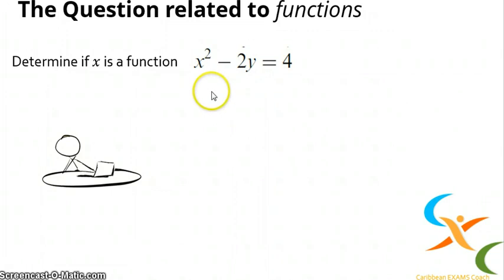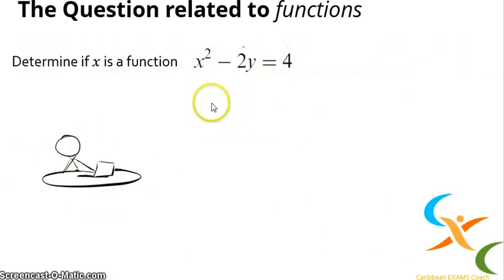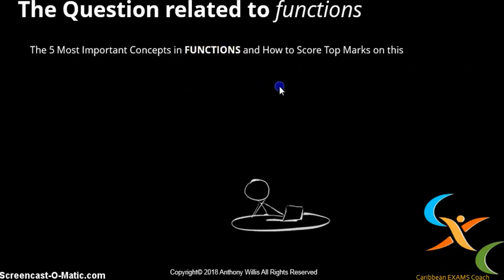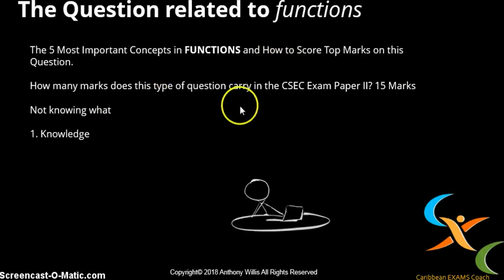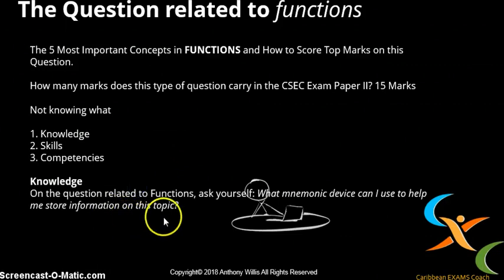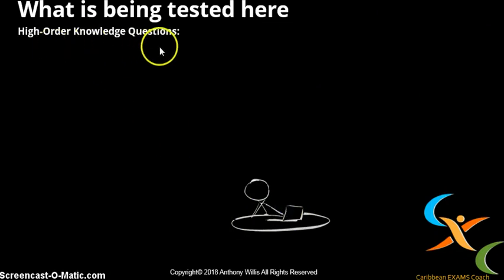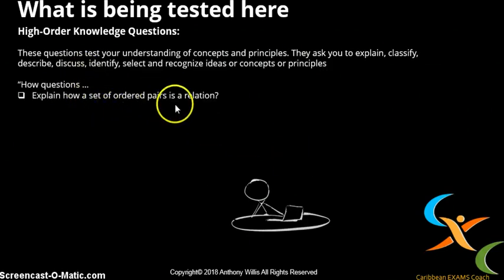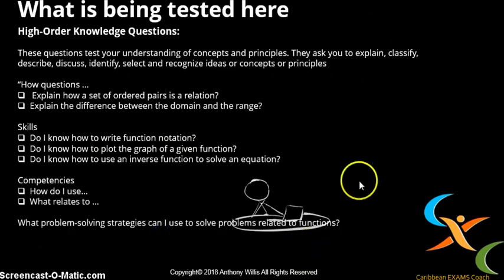Step-by-Step Introduction to Functions. Math Made Visual & Dynamic